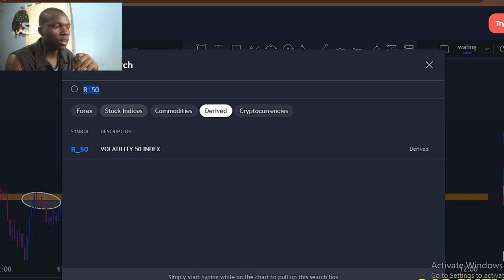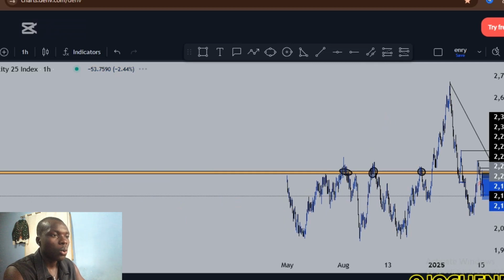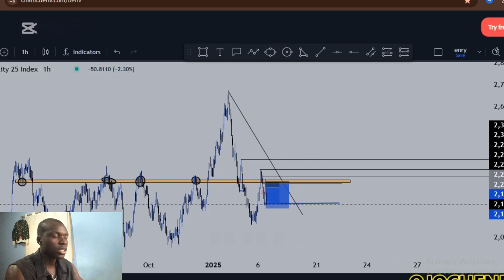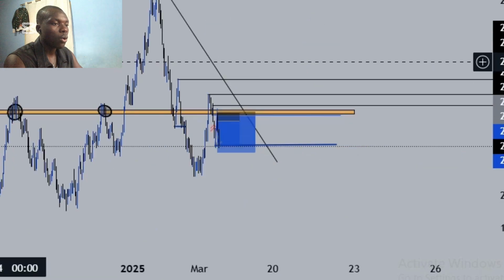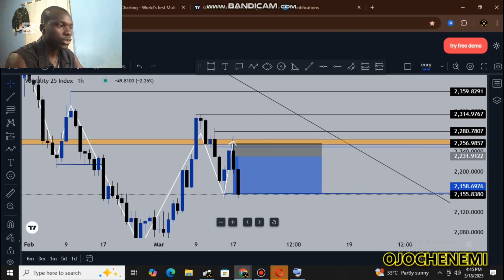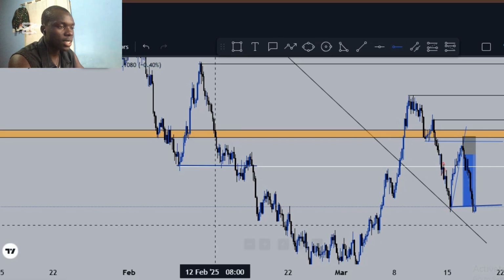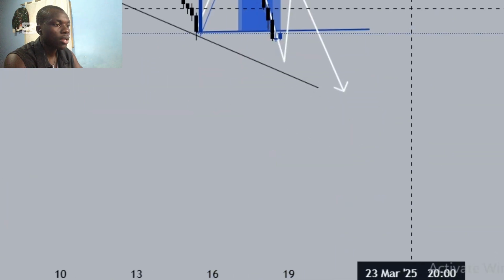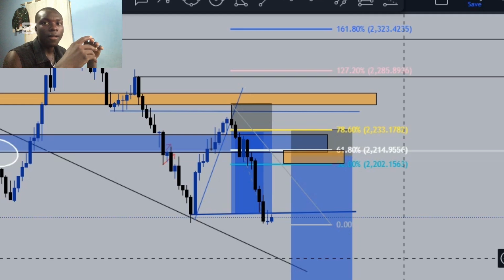My volatility index strategy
Here in this video I’m showing you my winnings strategy that made me money on vix 25 turning $6-$25 with a low margin of $0.2!
And I’m dropping a new setup for we here!